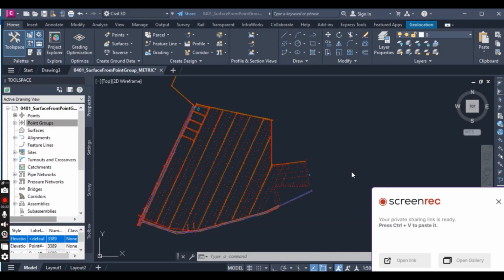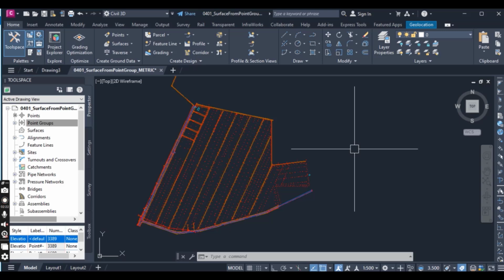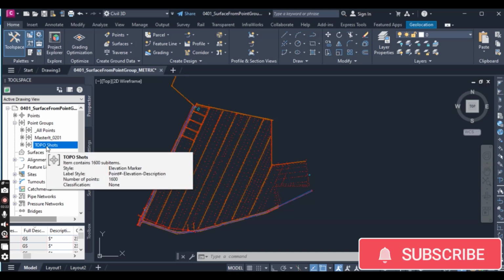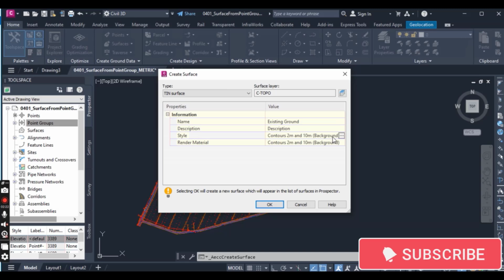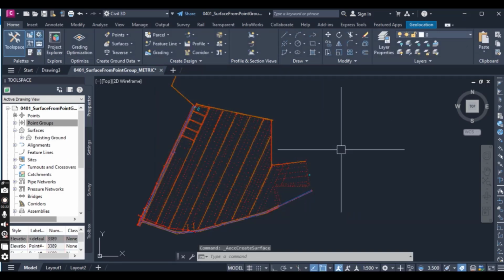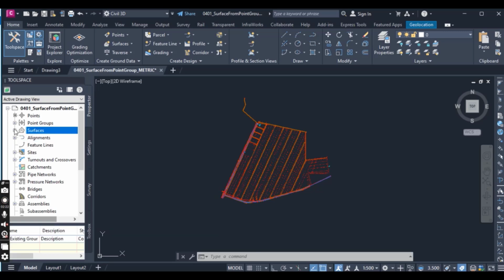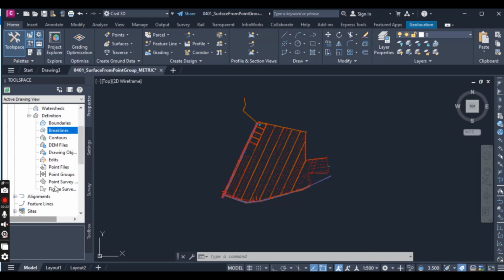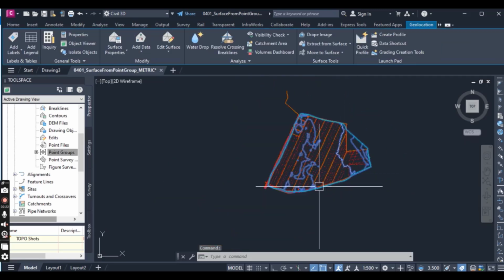4.1 How to Create Surface From Point Groups in AutoCAD Civil 3d | Advance Civil 3d Complete Course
Welcome to this comprehensive tutorial on how to create a surface from point groups in AutoCAD Civil 3D! Whether you're a beginner or an experienced user, this video is part of an Advanced Civil 3D Complete Course designed to enhance your expertise in Autodesk Civil 3D.

In this step-by-step guide, you'll learn:
How to effectively use Civil 3D points and create point groups.
The process to create a surface in Civil 3D from points and generate contours.
How to create contour in Civil 3D and design accurate terrain models.
Techniques to create surface profiles in Civil 3D and extract detailed information.
How to leverage advanced tools to create surface from corridors in Civil 3D.
This tutorial is ideal for anyone seeking to master:

Civil 3D Pro features.
Civil 3D full course concepts.
Practical methods for how to create points in Civil 3D and surfaces.
The latest tools in Civil 3D 2025 for efficient surface creation.
Watch this video to enhance your knowledge of Civil 3D tutorial for beginners while diving deeper into advanced functionalities like how to create a point in Civil 3D, how to create a contour in Civil 3D, and much more.

Share your feedback in the comments, and let me know what tutorials you’d like to see next.